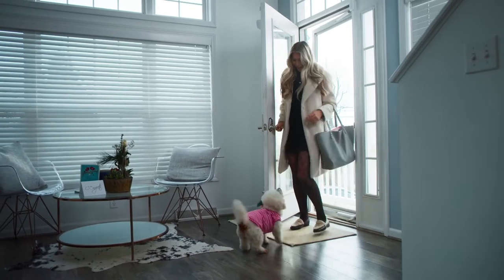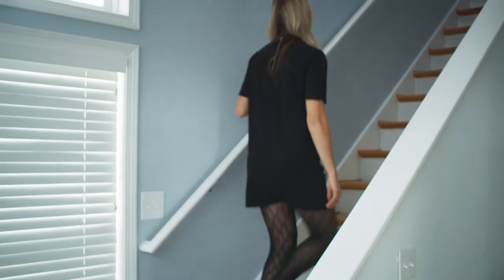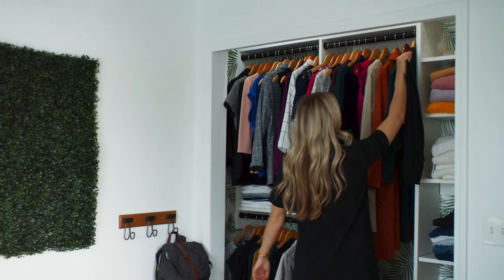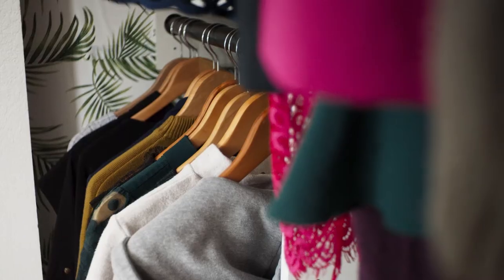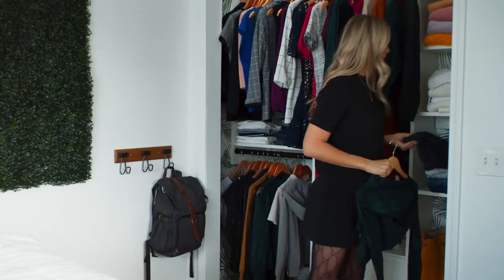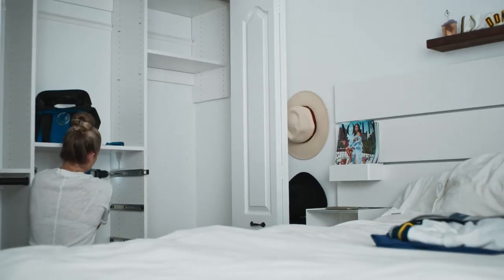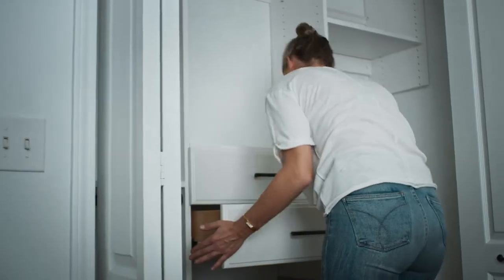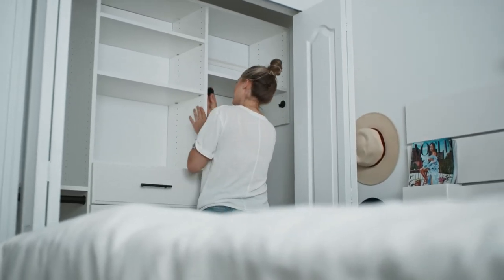Dannie's EasyClosets Project | Small Closet, Maximized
First-time homebuyer Dannie quickly knew she needed better use of the closet space in her condo. The wire shelf and hanging rod inside the uniquely shaped reach-in closet wasn't going to cut it. After working with EasyClosets and partnering with her professional designer, Roz, her once underused space became complete with a purposeful combination of hanging, shelving and drawer storage. It was the space she visualized, but right in front of her.